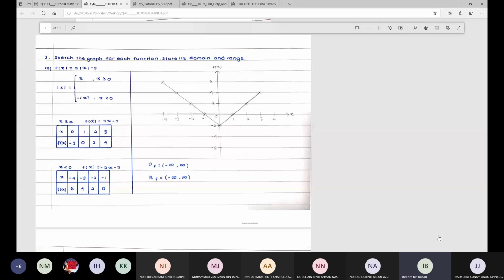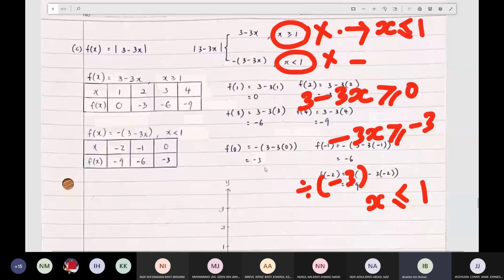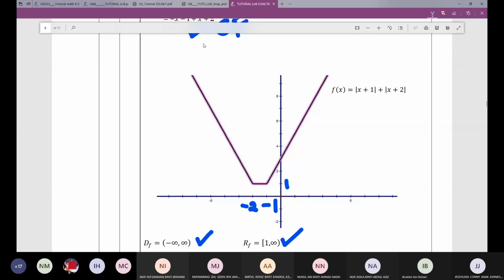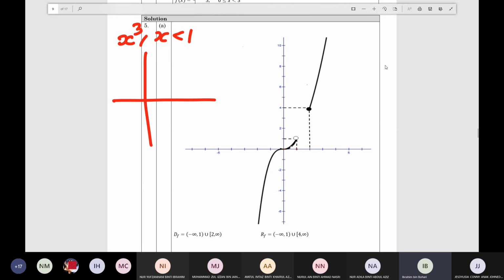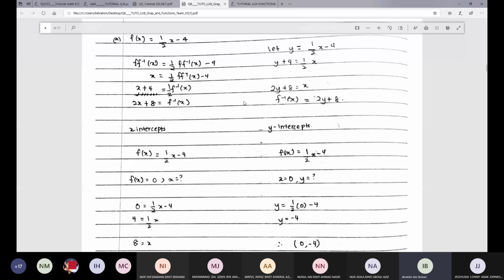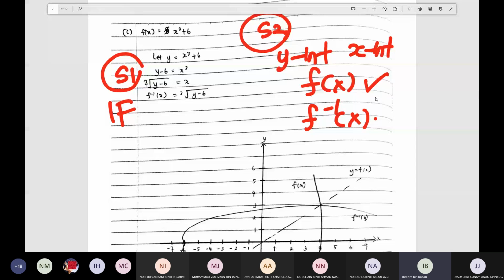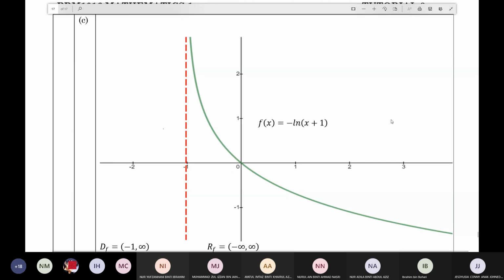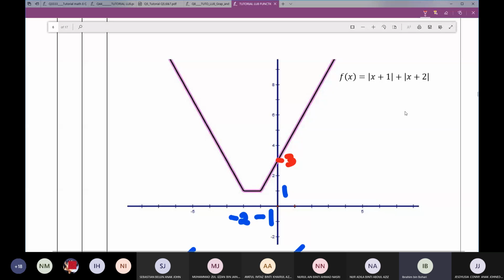TUTOR 8 Mathematics Functions&Graphs(2021)